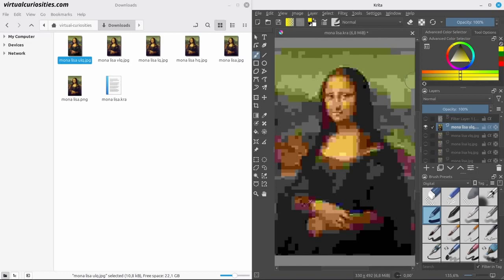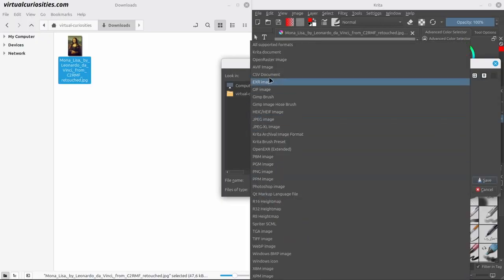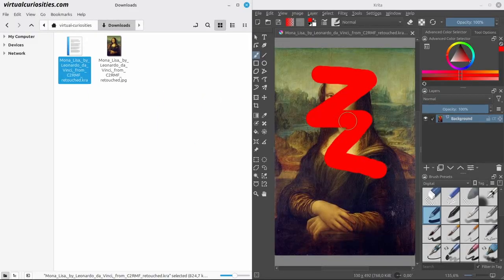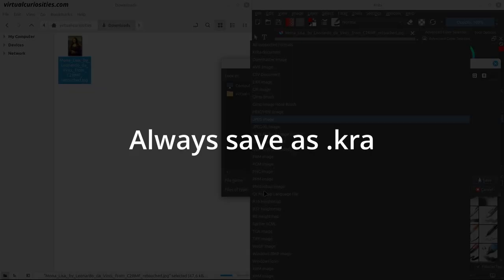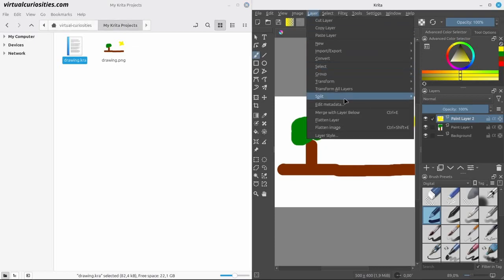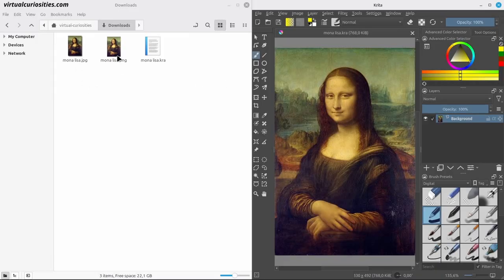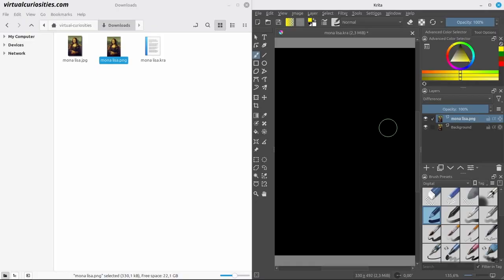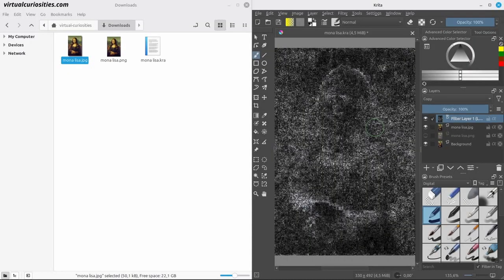How to Save a File in Krita: PNG vs. JPG vs. KRA (Tutorial for Beginners)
In this tutorial, we'll learn how to save a file in Krita, and the differences between the PNG and JPG image formats. This tutorial is intended for beginners in the world of digital image editing.

0:00 Introduction
0:14 Common Beginner Mistake
1:02 How to Save as a Krita Document (.kra file extension)
3:24 Using Keyboard Shortcuts
4:00 Which File Type to Use?
4:51 Saving as PNG
6:07 Saving as JPG
6:46 What is the Difference Between PNG and JPG?
11:06 How the JPEG Quality Setting Works

This video features a synthetic voice.